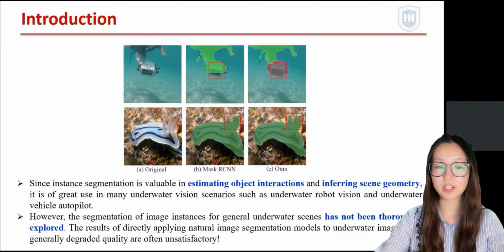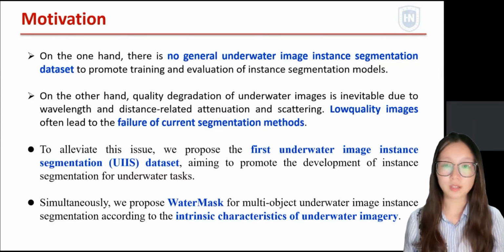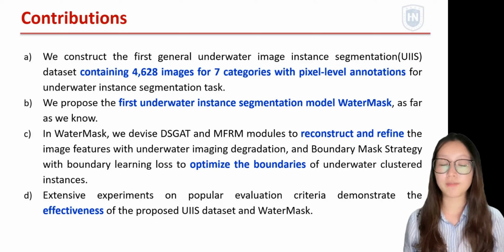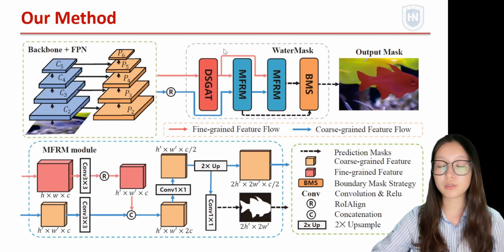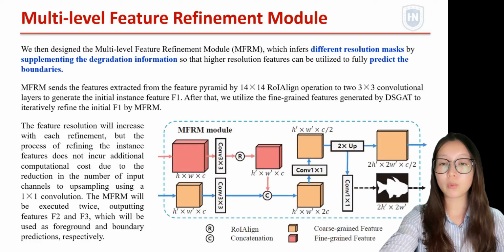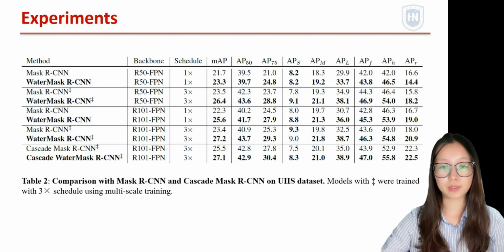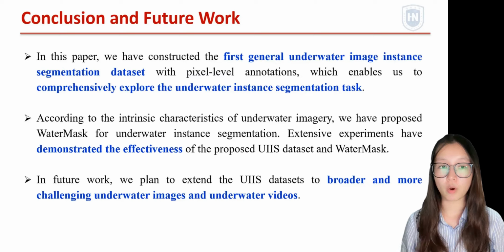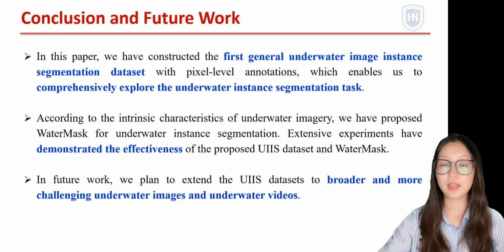WaterMask: Instance Segmentation for Underwater Imagery